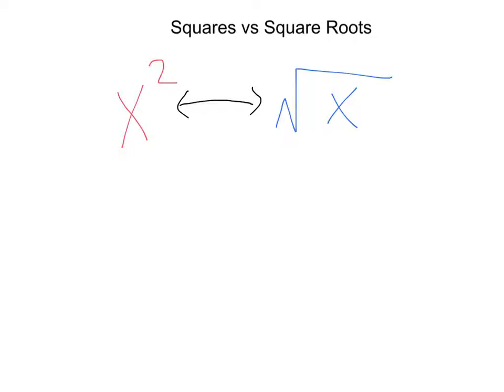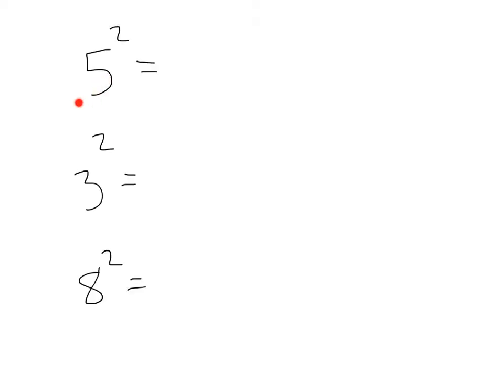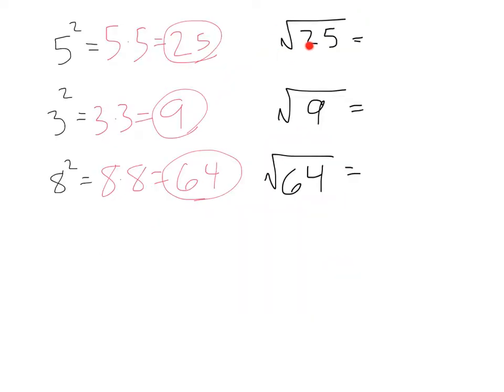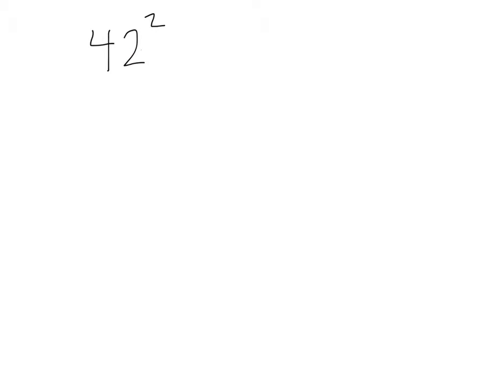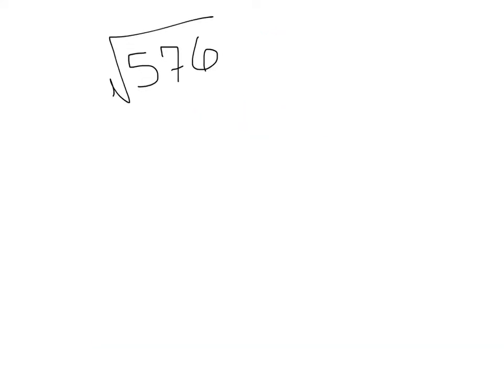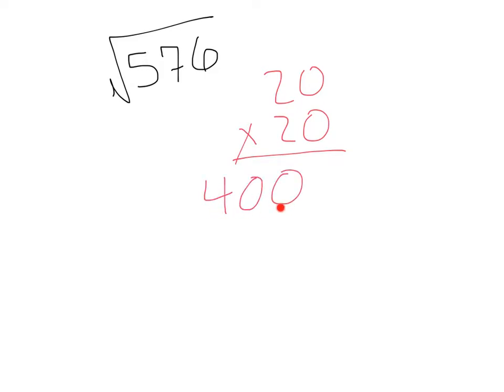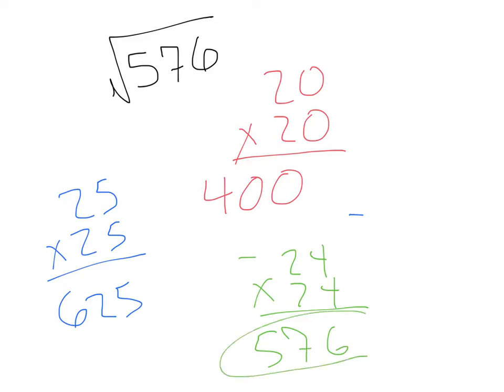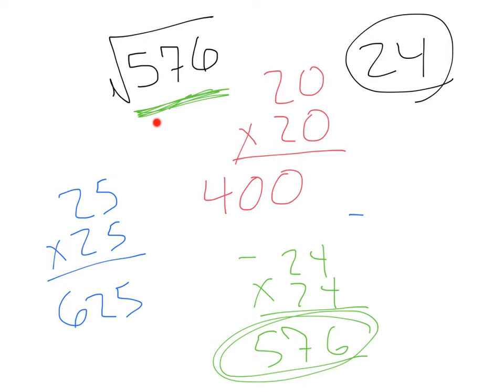Squares vs. Square Roots